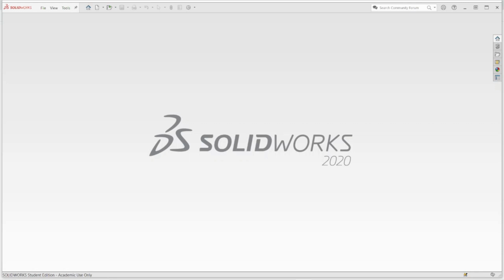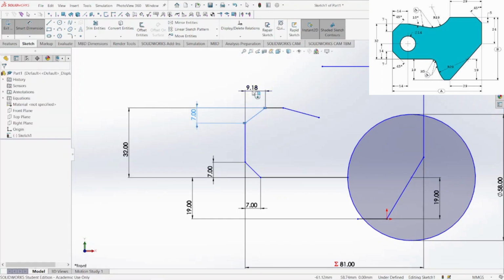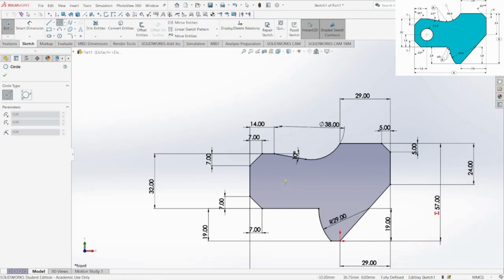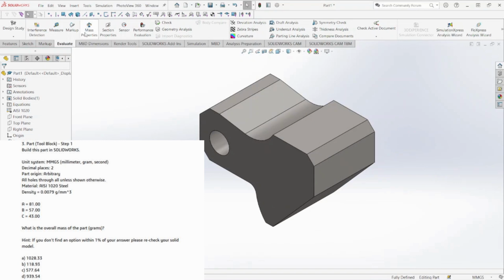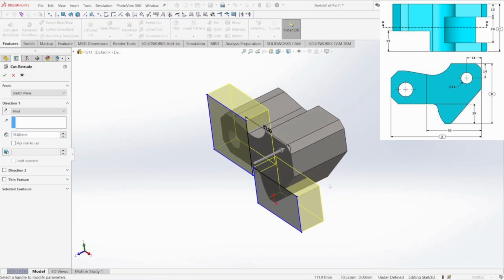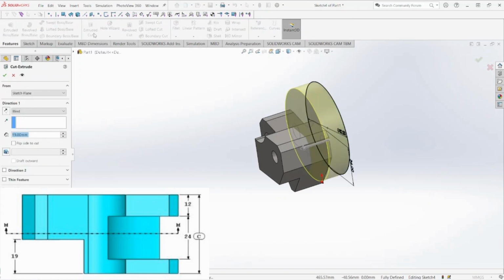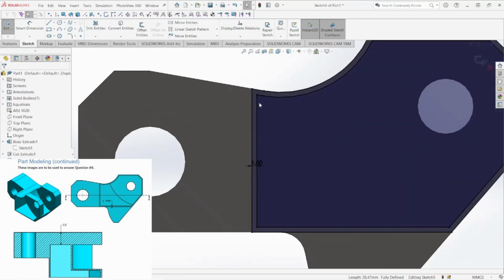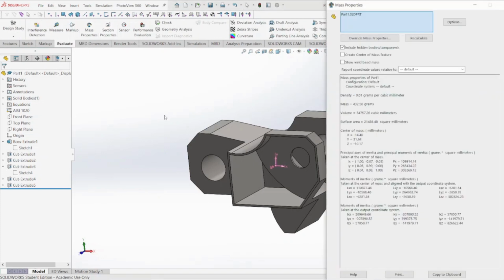CSWA Sample Exam Tutorial #1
This video contains a tutorial on CSWA Sample Exam.  This Video will guide you to solve the problem in creating the part modelling using SolidWorks.